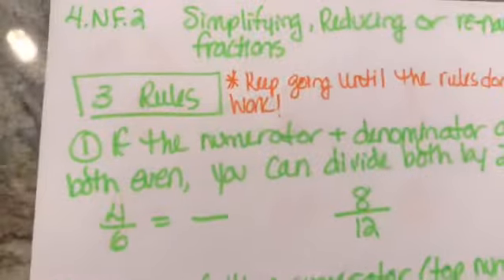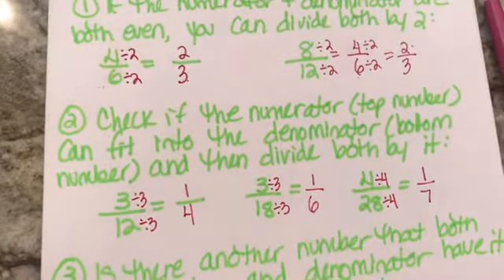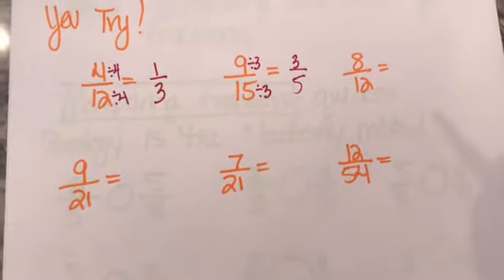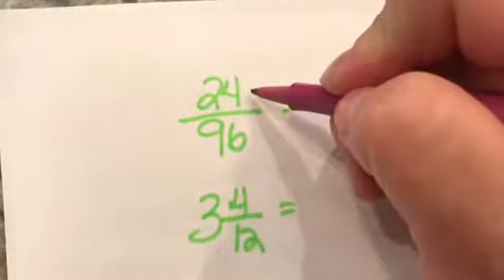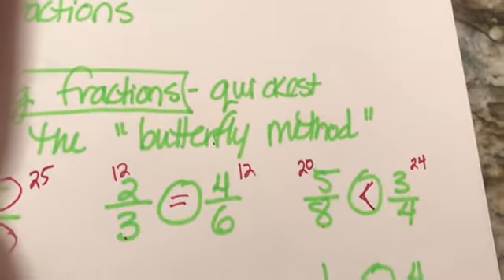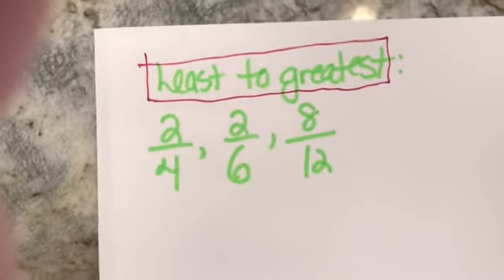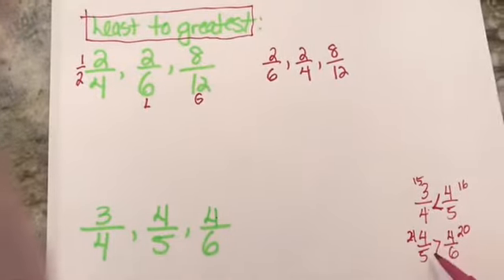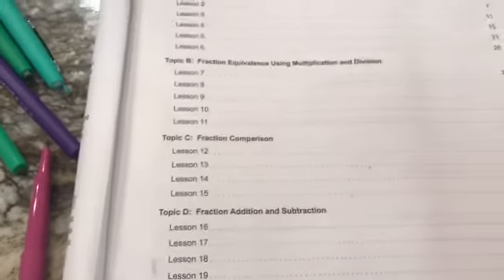4.NF.2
Simplifying, comparing and ordering fractions